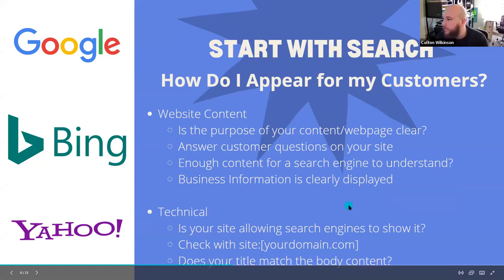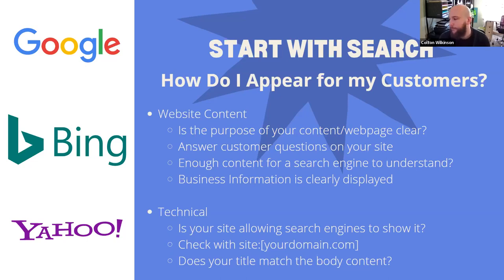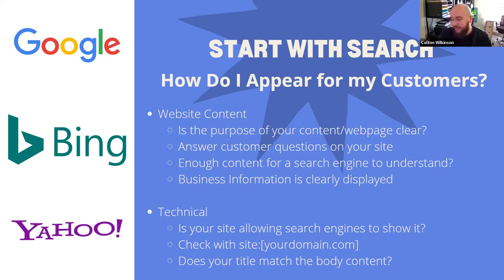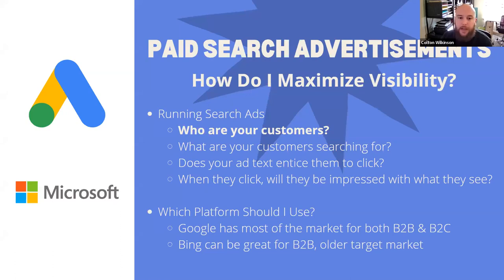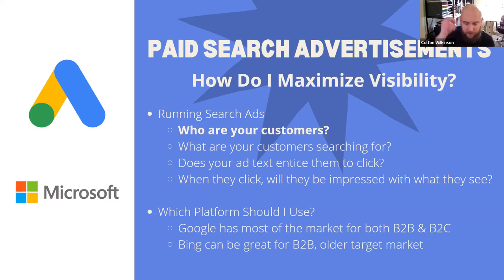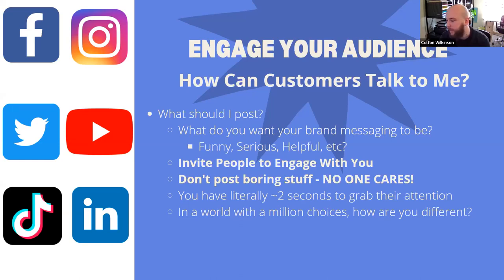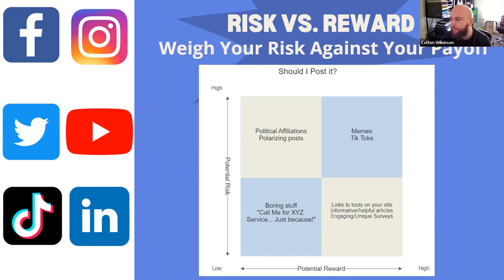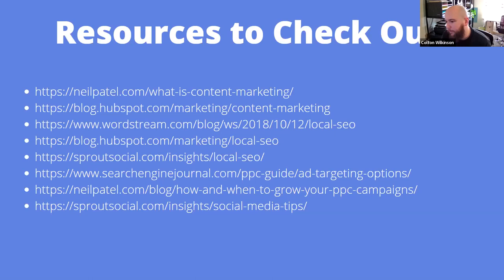Digital Marketing Workshop - p2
Susquehanna SCORE Mentor, Colton Wilkinson provides information about today's digital marketing practices
Workshop - 02.02.22